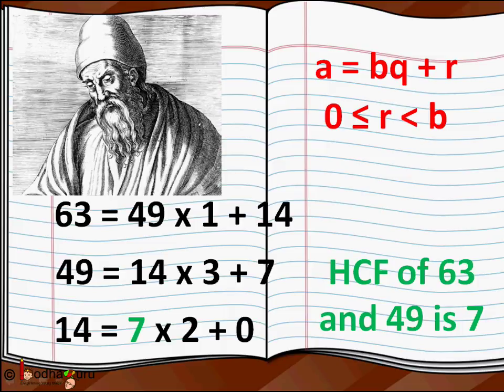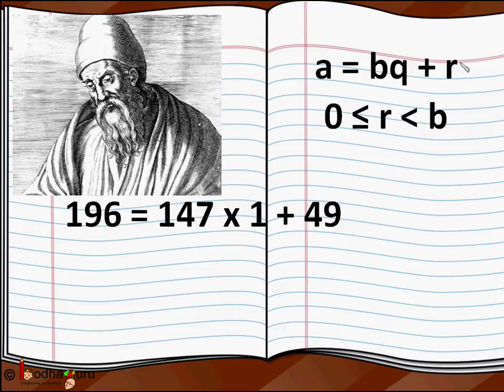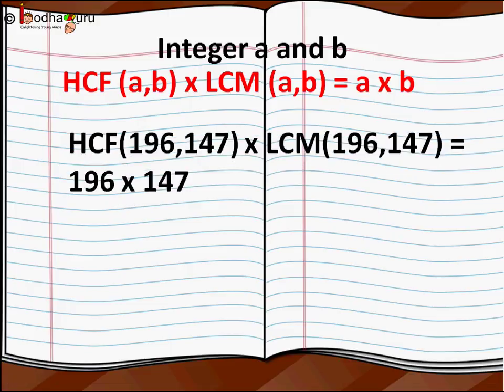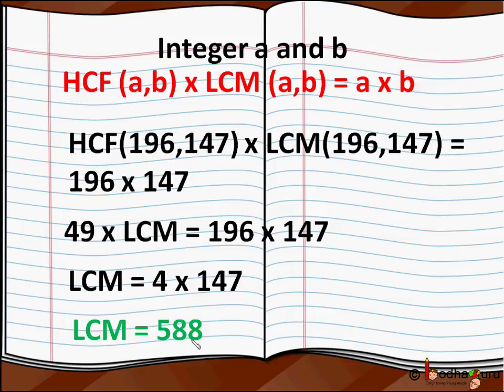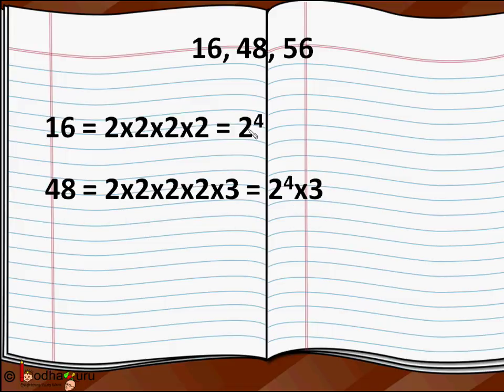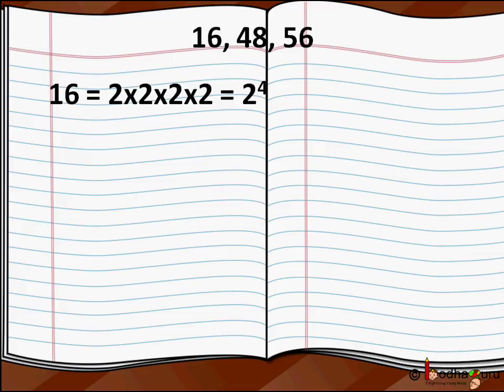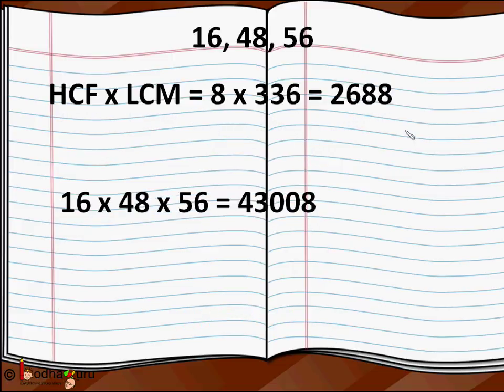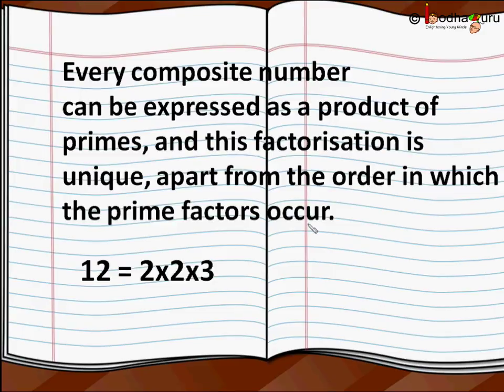Maths X - HCF x LCM = Product of Numbers - Real numbers - Part 3 - English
This Maths video explains the relation "HCF x LCM  = Product of Numbers" in case of two real numbers. This video is meant for students studying in class  10 in CBSE/NCERT and other state boards.
Team BodhaGuru